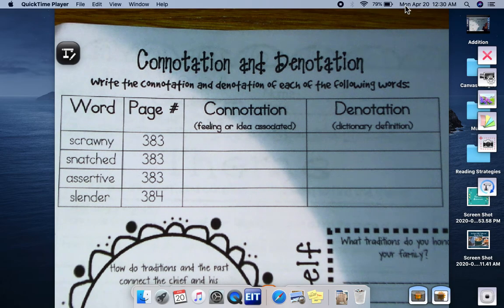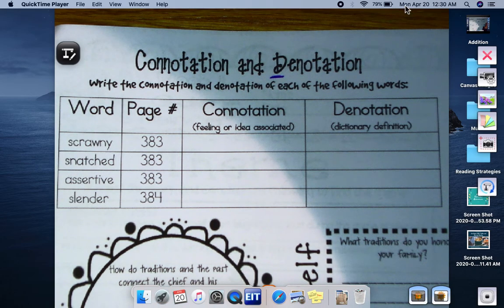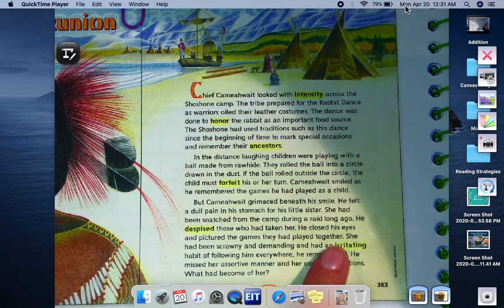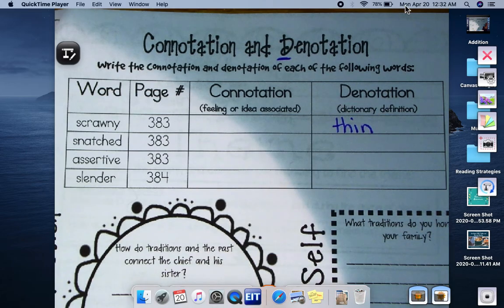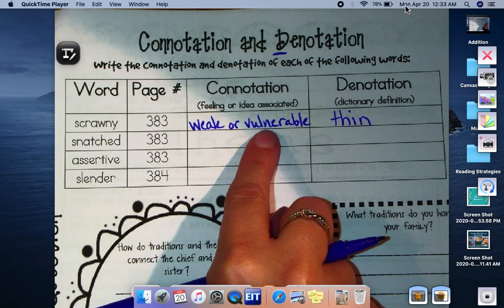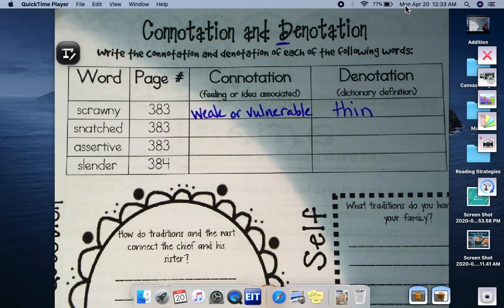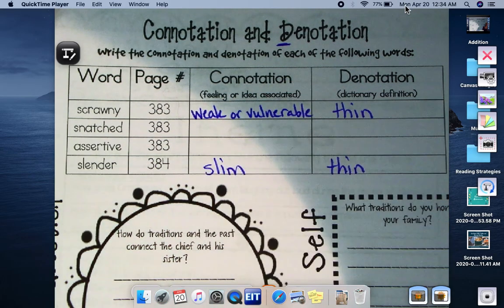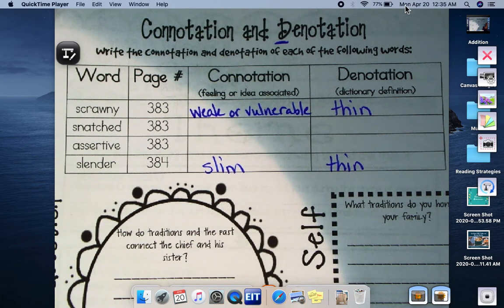Connotation and Denotation